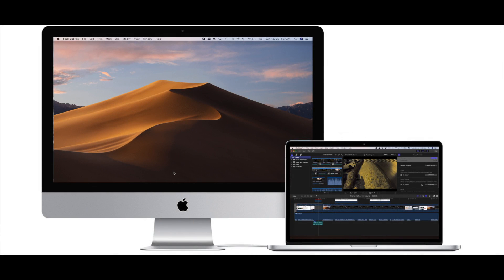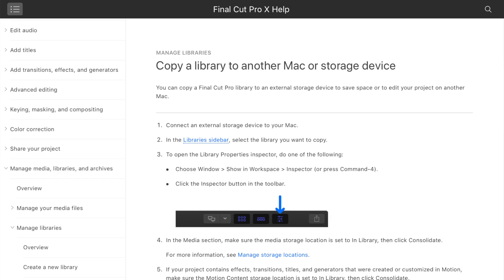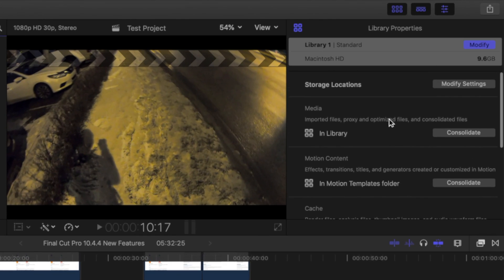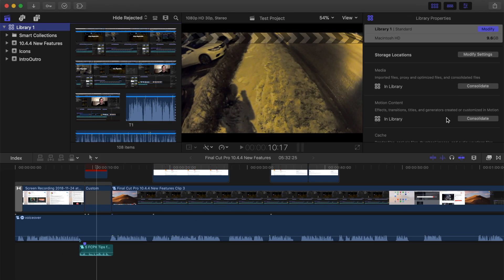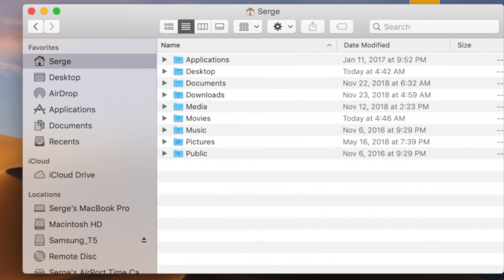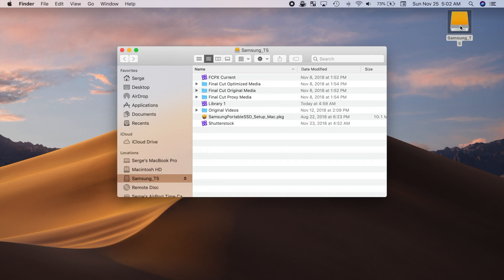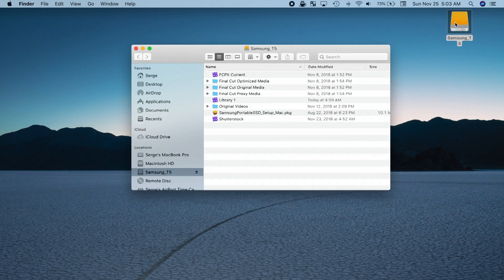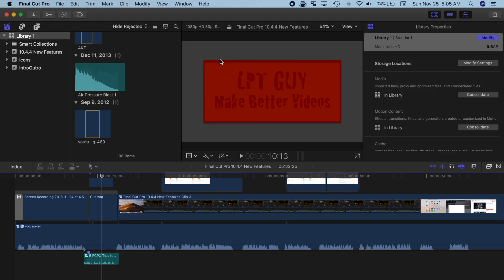Easiest Way to Move Final Cut Pro Library to Another Mac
Easiest Way to Move Final Cut Pro Library to Another Mac or an External Drive

In this video we'll take a look at the easiest way to move or copy your Final Cut Pro library to another computer or an external HD using Finder.